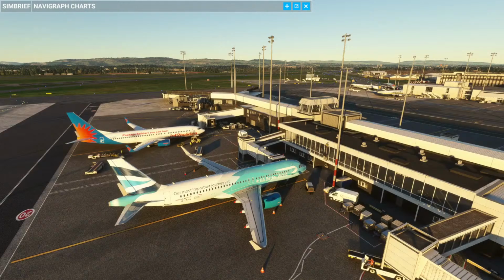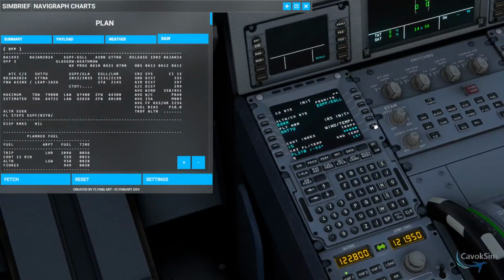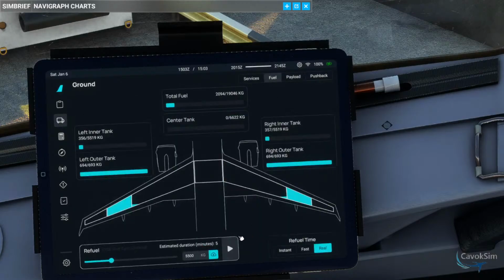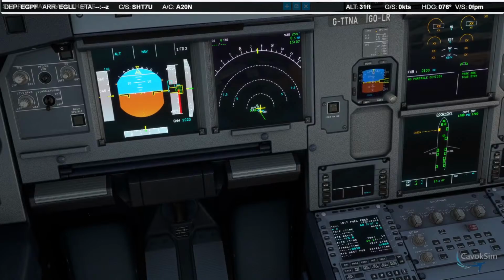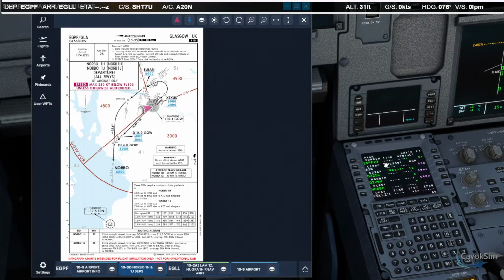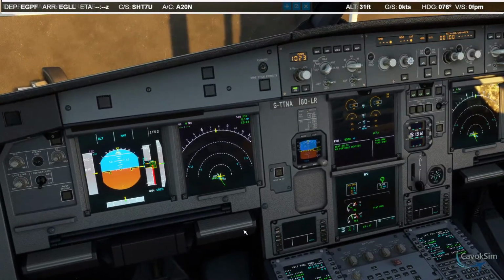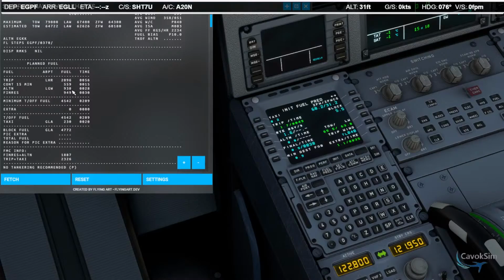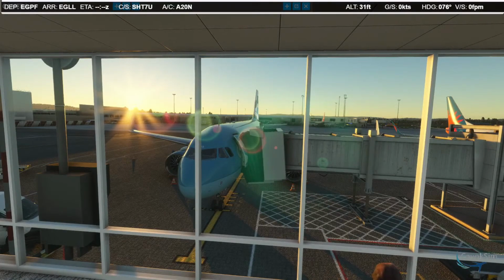CavokSim | London Heathrow Shuttle | "Shuttle 7U" | FlyByWire A32NX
Hi everyone. We're back for another live stream tonight heading on the regular BA1493 (Callsign "Shuttle 7U") flight between Glasgow and London Heathrow. I'll be flying the latest development build of FlyByWire's A32NX for this flight using a brilliantly striking, freely available BA Better World livery. We are using live weather and flying on the Vatsim network as per usual. It really does make all the difference. Happy flying.

Today's routing: EGPF NORBO T256 ROVLA UT256 DCS UL612 LAKEY DCT NUGRA EGLL